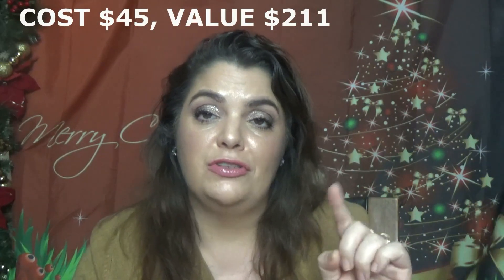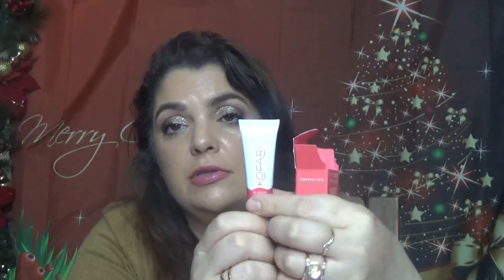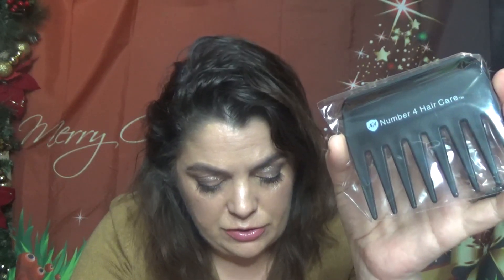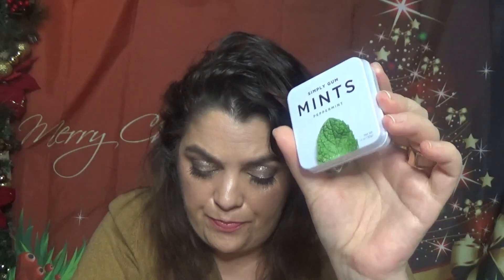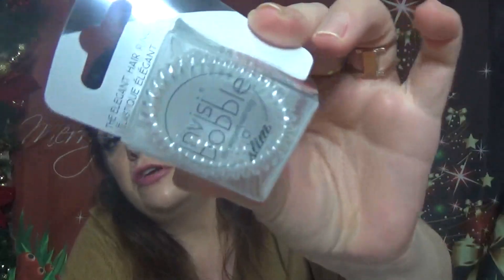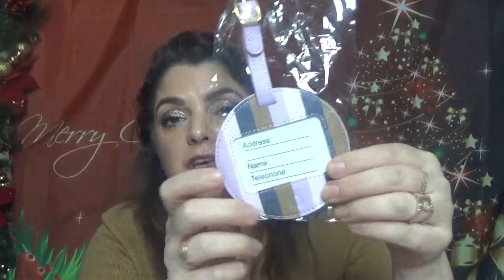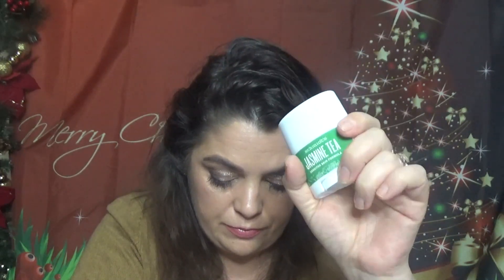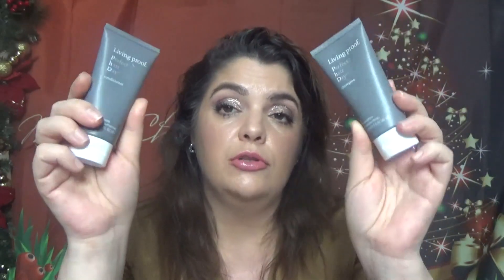BIRCHBOX Limited Edition Travel Size Treats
HELLO YOU ALL! WELCOME TO A NEW UNBOXING, THIS TIME A LIMITED EDITION BAG FROM BIRCHBOX!